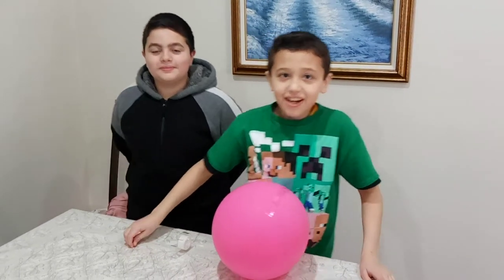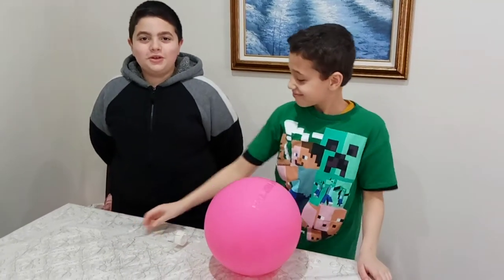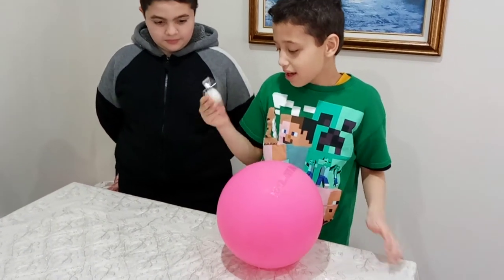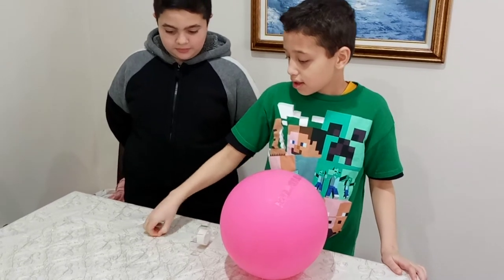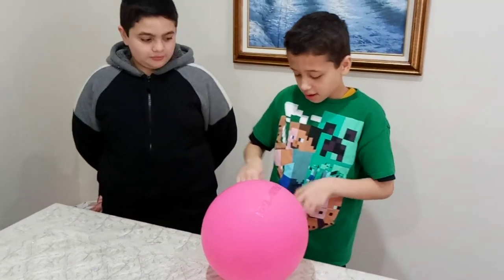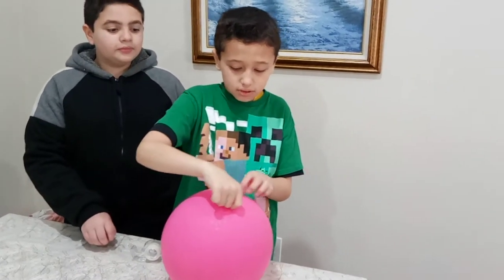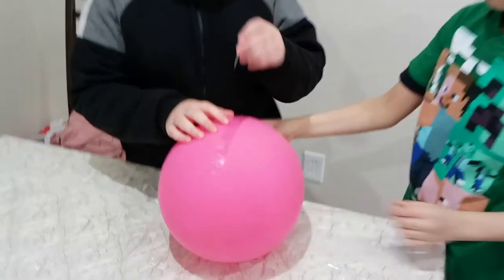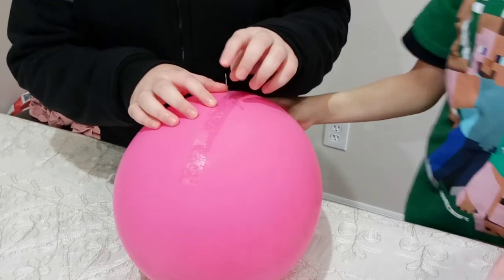How to put a needle inside a balloon without popping.